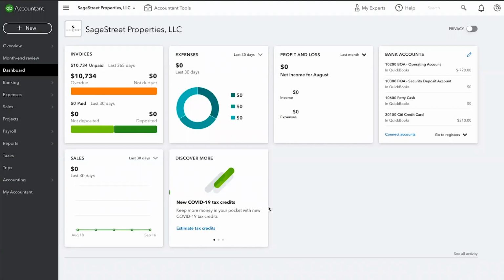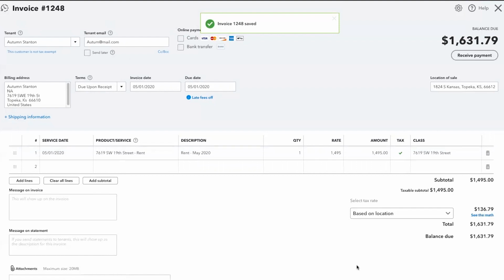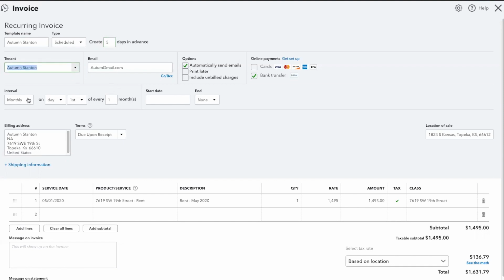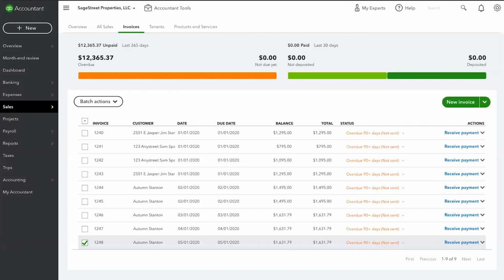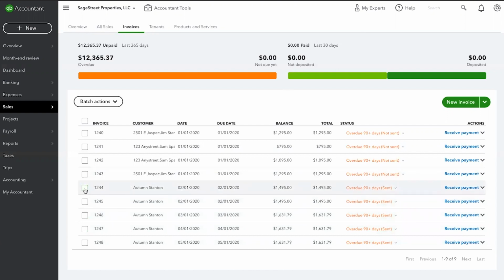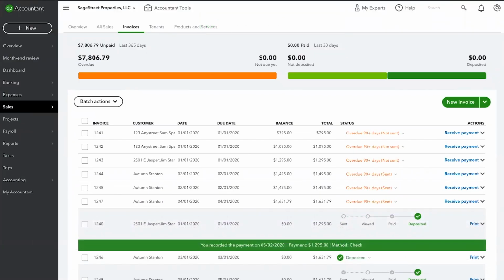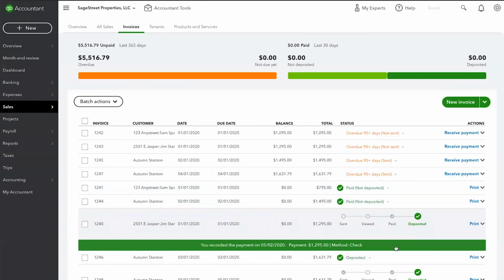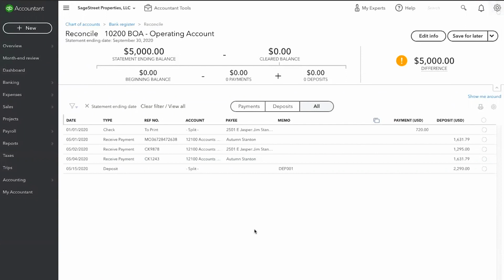QuickBooks For Rental Property: Video 8 - Income and Deposits